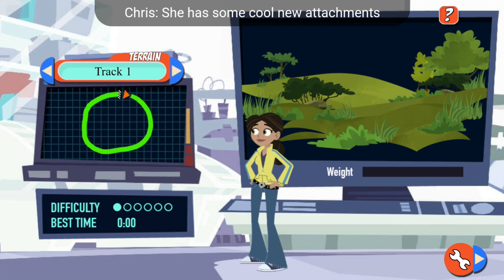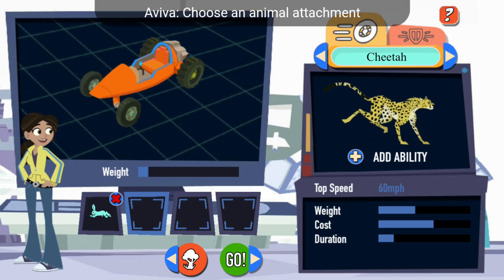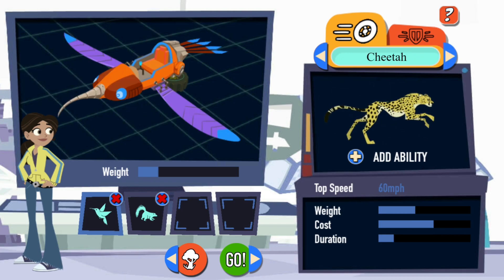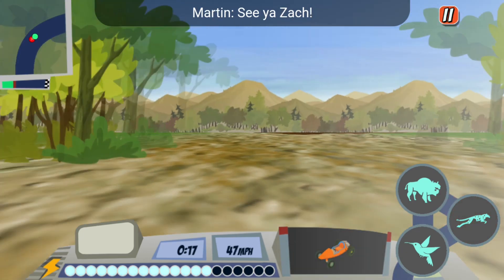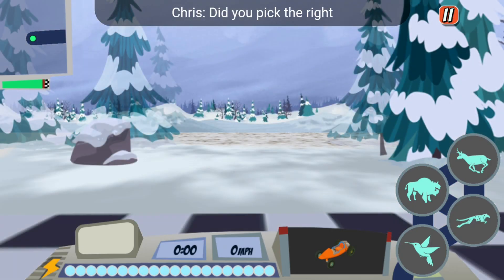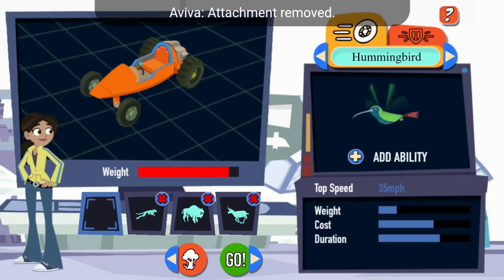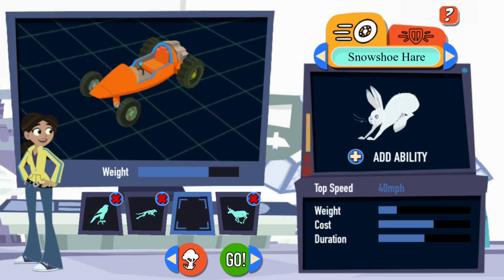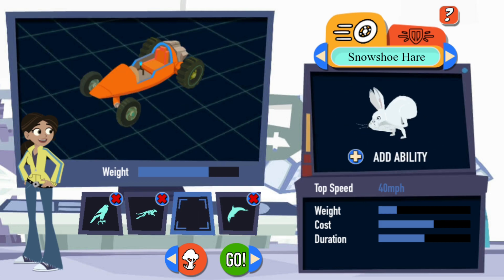Wild Kratts Creature Mobile Wild Kratts Games | PBS Kids Games